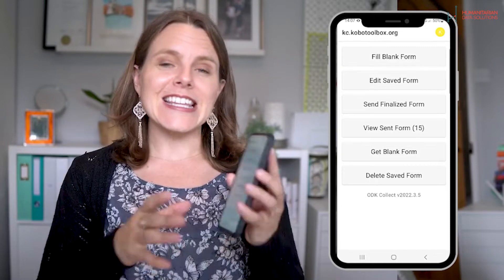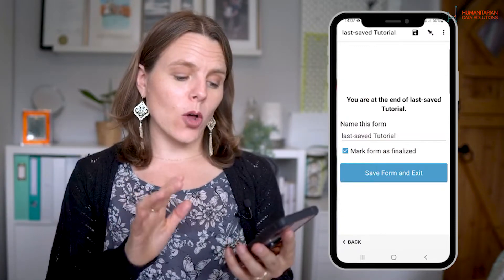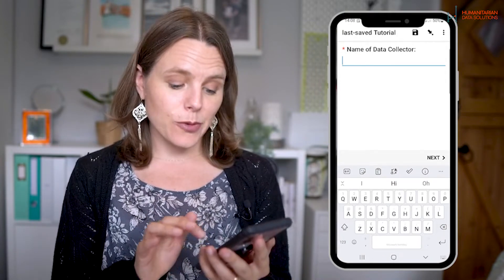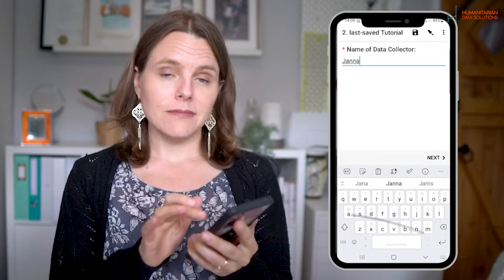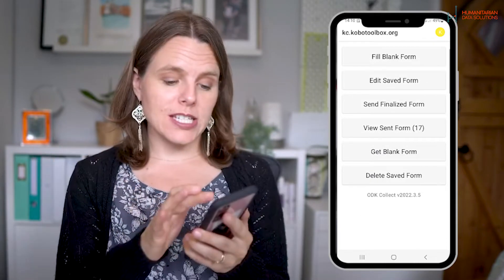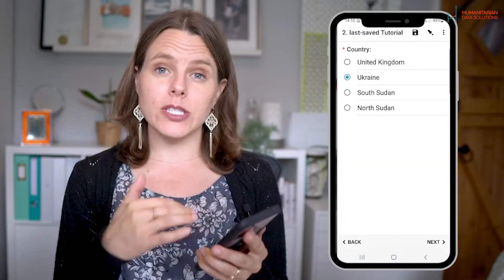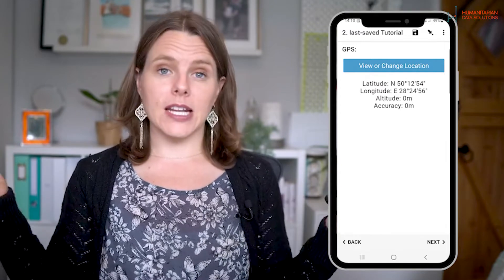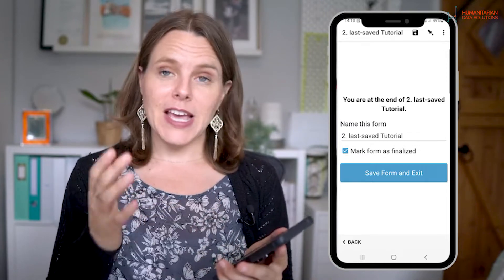“last-saved” in ODK, KoBoToolbox, and XLSForm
Hello Fellow Aid, Development & Social Data Practitioners!

Have you ever been collecting data in a community, and you’ve had to answer a question over and over again, entering the same data each time you fill out a questionnaire.

Things like the name of the community, the location, today’s date, the venue name, your name as the data collector, even the GPS data if you’re just doing several interviews at the same venue.

And you may have thought to yourself - isn’t there a way for my phone to know what I’m going to enter in the location question, because I’ve just entered the same thing 10 times!!

Well, yes there is a way to do that.

In this video lesson, we’re going to quickly show you how to create a ‘default’ response in your KoBoToolbox or ODK questionnaire, which defaults to the value you last entered in a previous form submission.
You’d want to use this feature especially on that ‘basic’ data that you normally enter at the beginning or end of a form - e.g., which country or community are you in, what’s the data collector name, etc.

This default is device-specific - so it will default to the last-saved value from this question, entered and submitted using this phone.
Please note, this doesn’t work with encrypted forms and it doesn’t work for questions within repeat groups.

Link to Forum Discussions: Here are a few Forum Discussion Topics that discuss ideas and challenges about last-saved:

✅ Looking for a Course On “Getting Started in KoBoToolbox?”